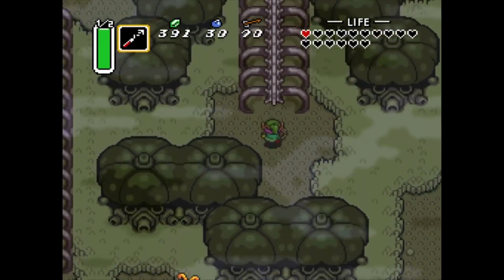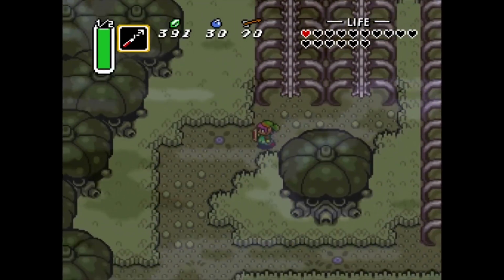Chuggaaconroy's Thoughts on Majora's Mask 3DS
Emile's thoughts on the remake of Majora's Mask.
Meanwhile: BEEP BEEP BEEP BEEP